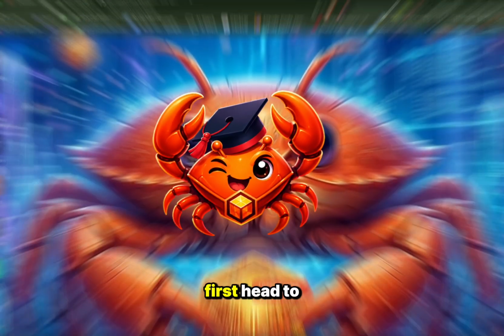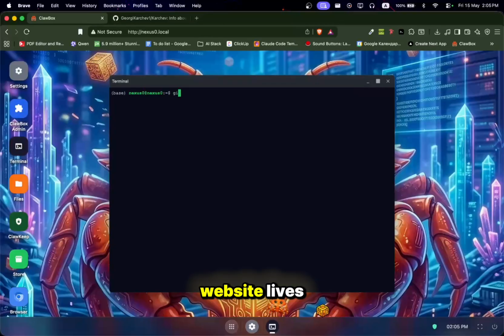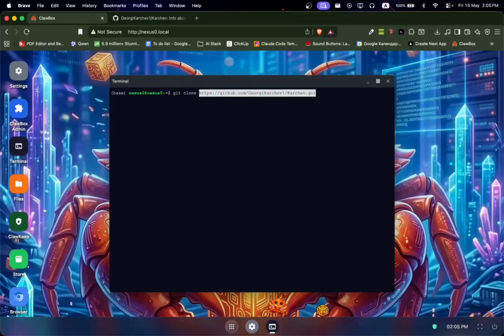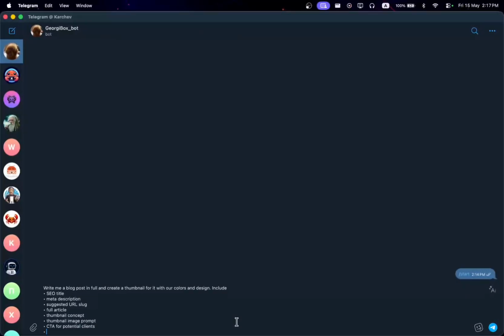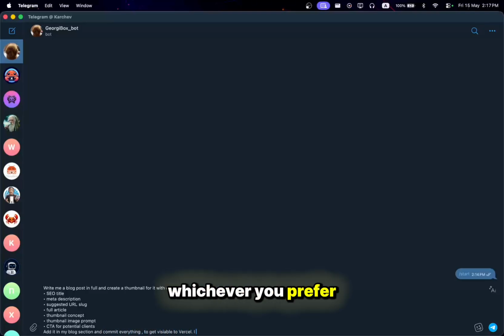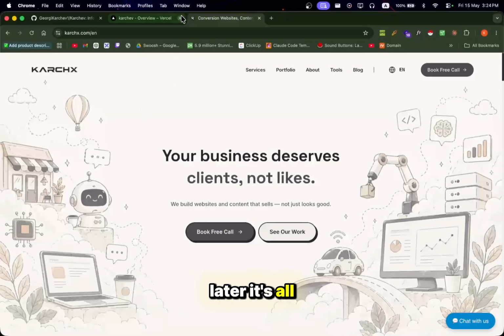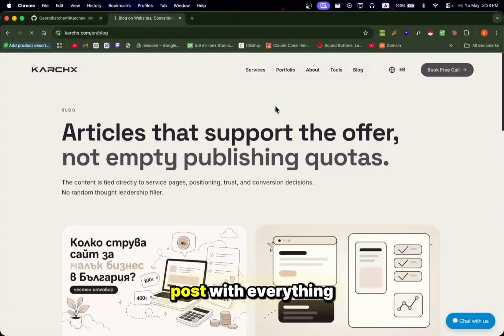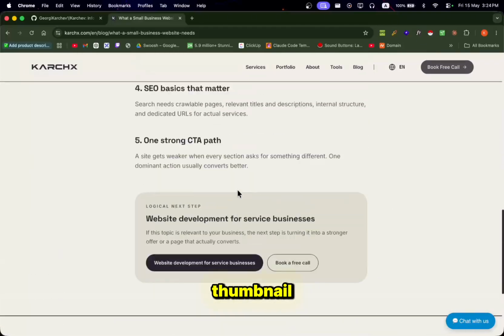Auto-Publish Blog Posts to Your Website with OpenClaw (ClawBox Tutorial)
Turn your AI into a content engine. Watch OpenClaw auto-generate and publish blog posts to your website — running 24/7 on your own ClawBox.

🦀 ClawBox runs OpenClaw on dedicated, always-on hardware — your private AI assistant on hardware you own (NVIDIA Jetson Orin Nano Super, ~15W, local-first with optional cloud).